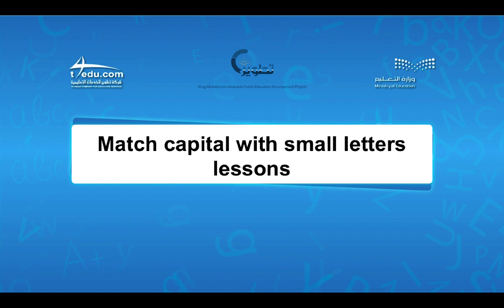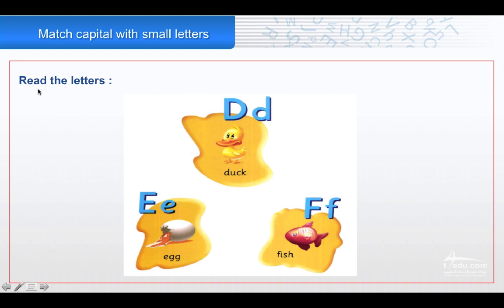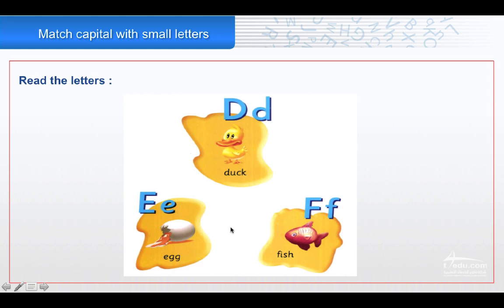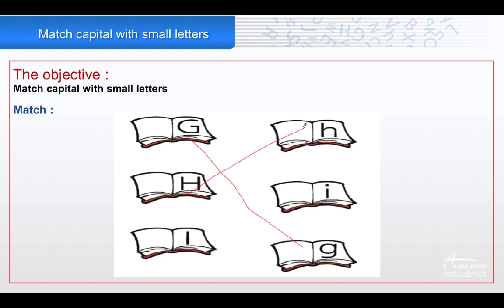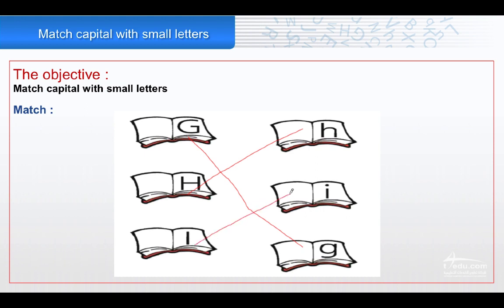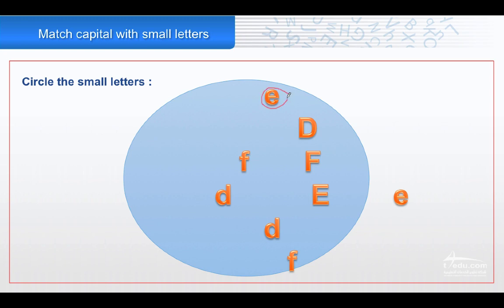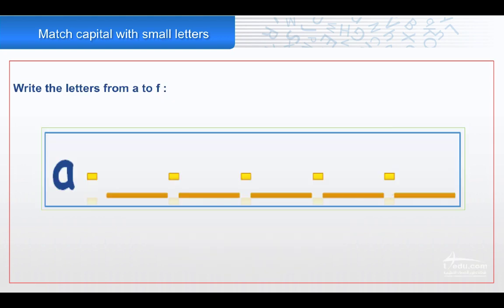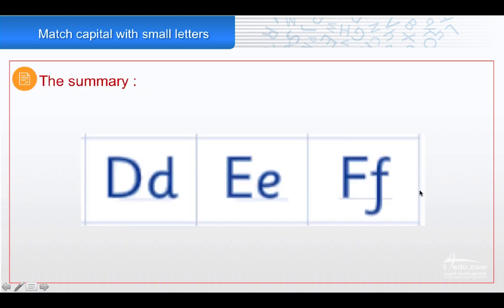match capital with small letters